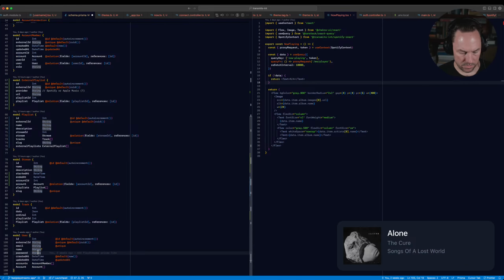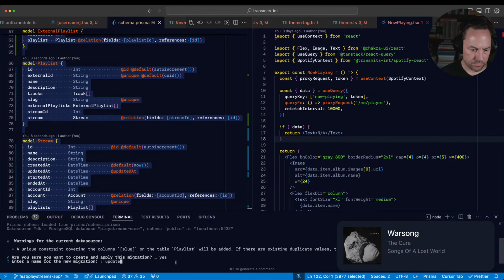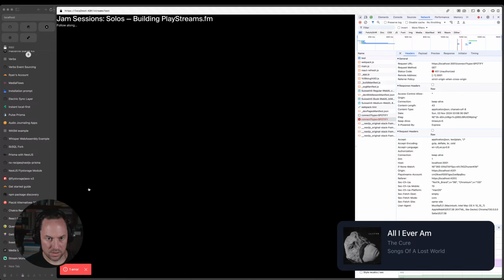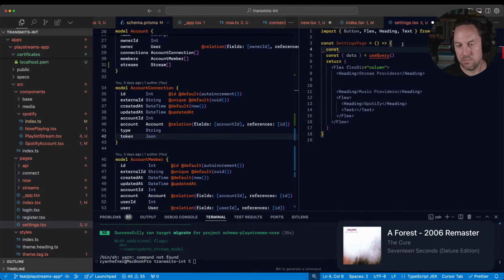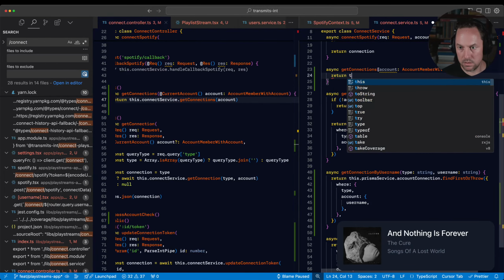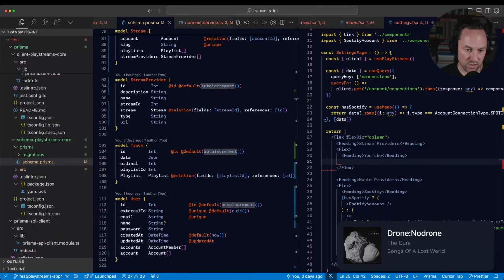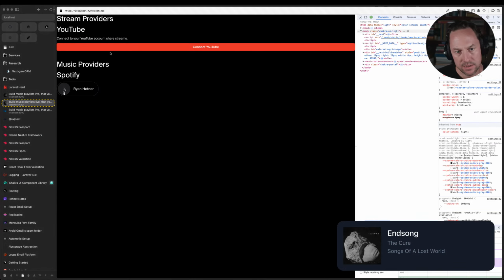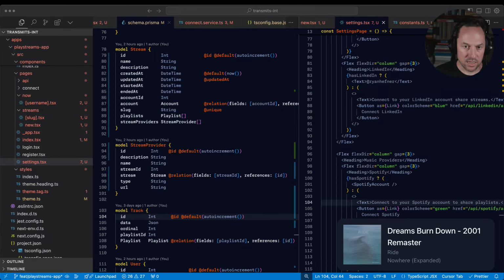Jam Sessions: Solos - Building PlayStreams.fm - Streams + Playlists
Follow along as I build During this stream I will be setting up stream and playlist creation.